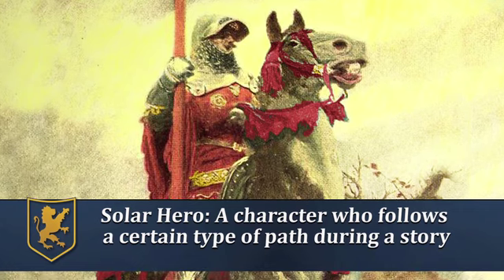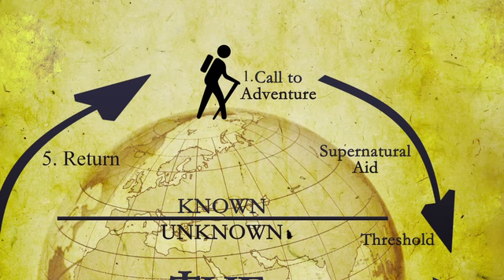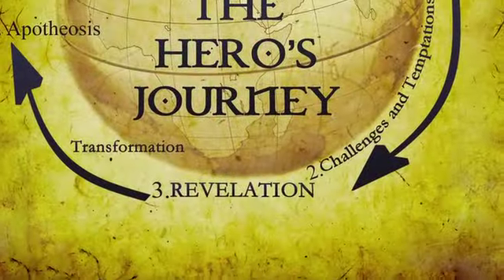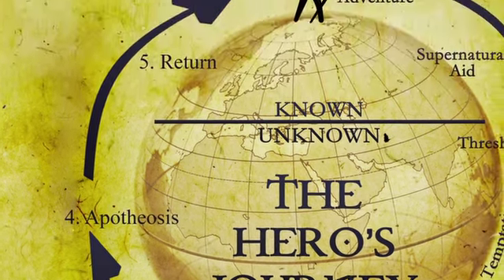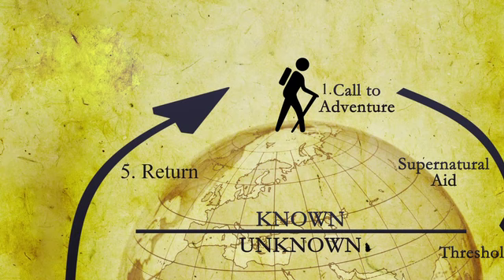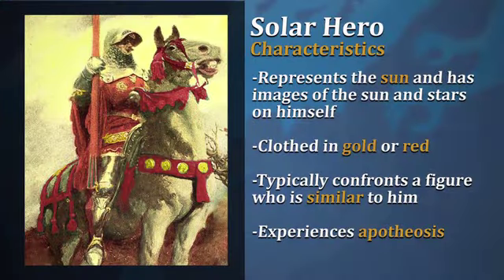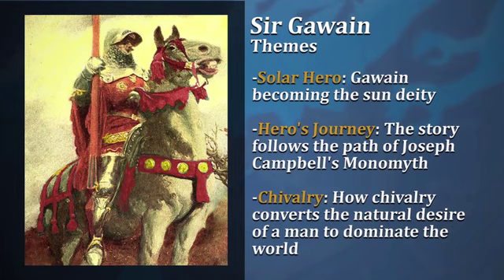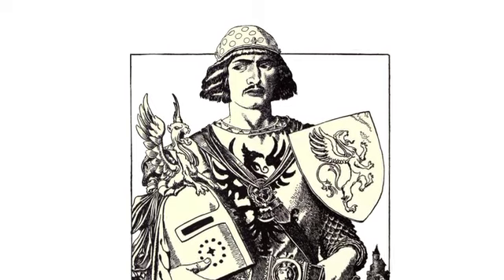Sir Gawain and the Green Knight Preface